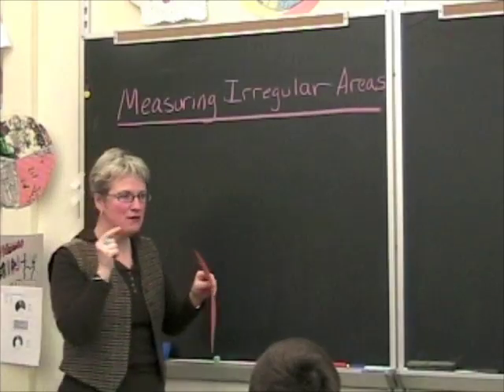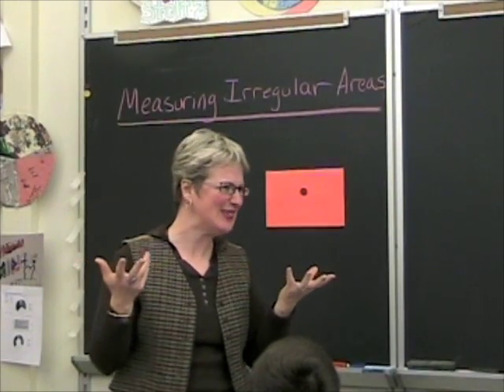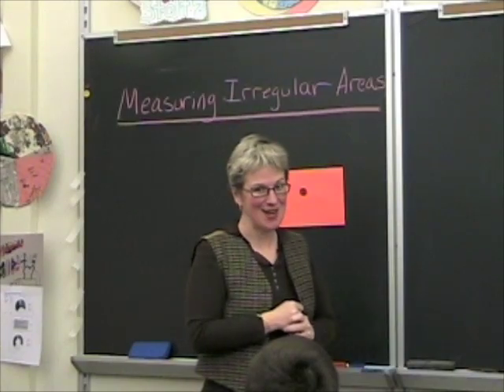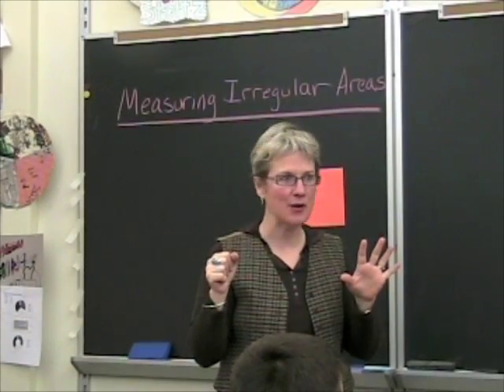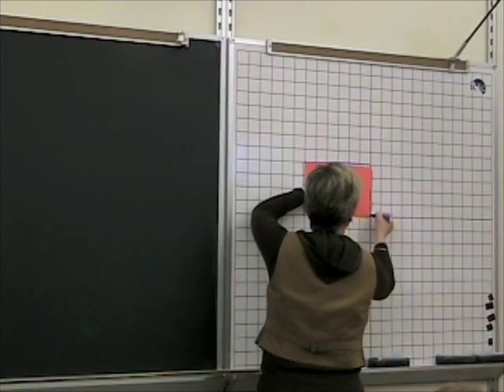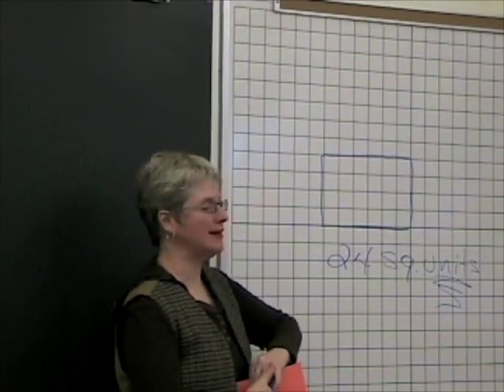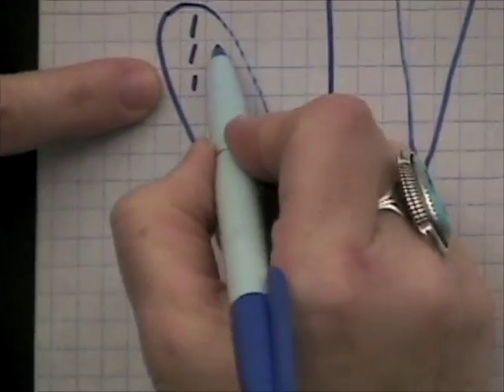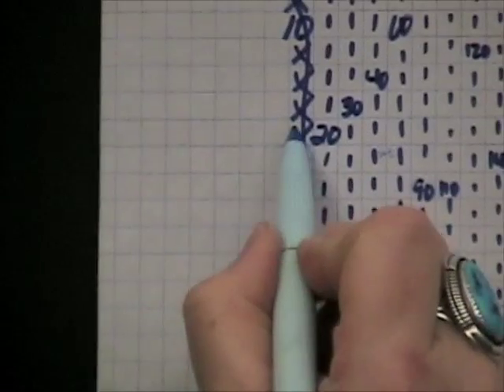Finding Irregular Areas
Explore how to find areas of irregular shapes.